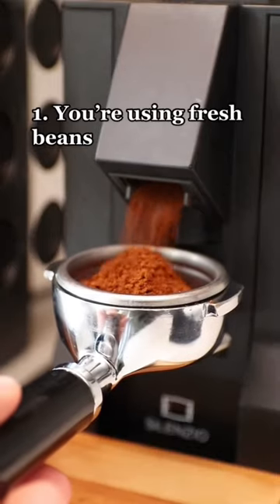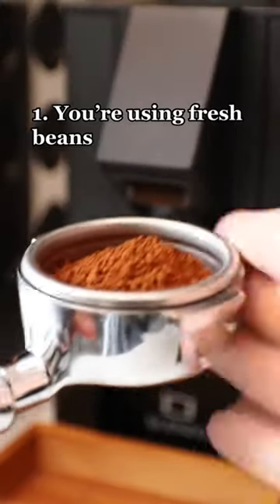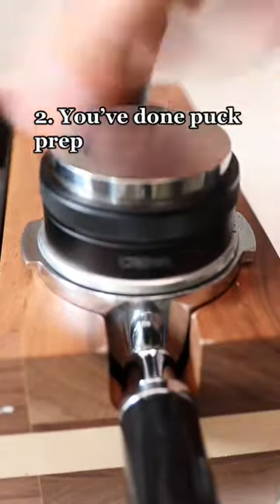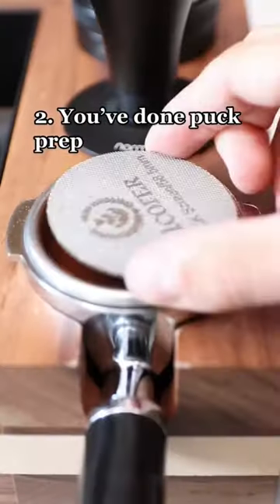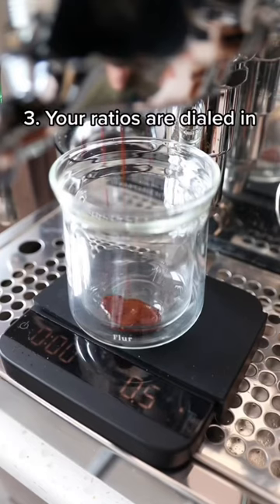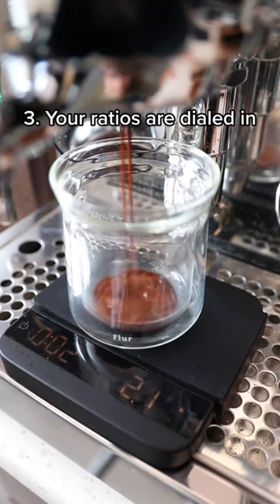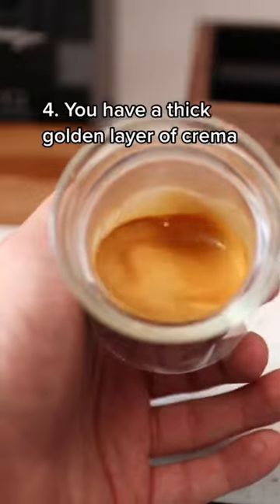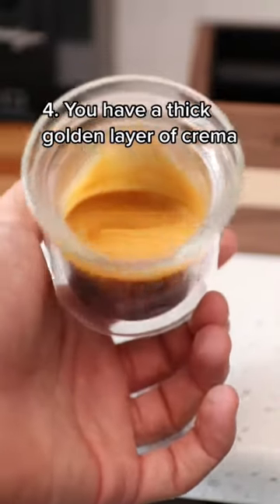Is Your Espresso Good or Bad?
Ever wondered what makes espresso good or bad?

Here are 4 ways you can tell:

1. Make sure that you’re using freshly roasted beans. The sweet spot for this is within the last 4 weeks. This will give you a fresher shot, more complex flavors and a better body to your shot.

2. Make sure that you’re doing puck prep. This is important. It removes clumps and channeling in your shot. Channeling will cause your shot to taste under-extracted and acidic. To get started with puck prep do the following: WDT Tool, Spring loaded tamper, and puck screen!

3. Make sure you have you timing and grind fineness dialed in for that specific bean. The golden ration in espresso is 1:2. Meaning for every 1 gram of grounds in, we want 2 grams of liquid out. This needs to pull in roughly 25-30 seconds.you can dive deeper in this but that’s a great starting point.

4. A fresh, well pulled shot of espresso will have a thick golden layer of crema. Crema is formed when air bubbles combine with fine-ground coffee's soluble oils. The fresher the beans = the more crema.

BONUS: At the end of the day, the most important factor is that YOU LIKE IT.